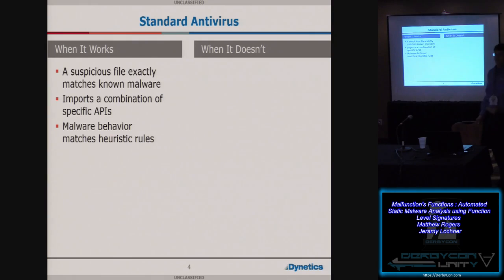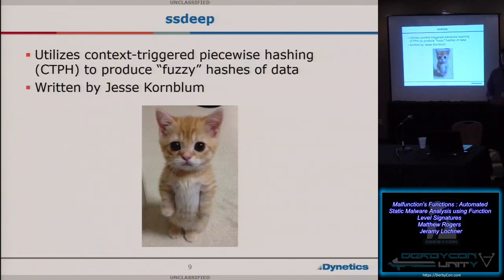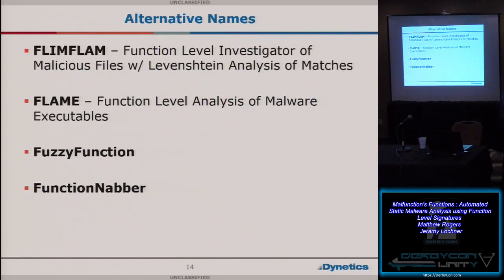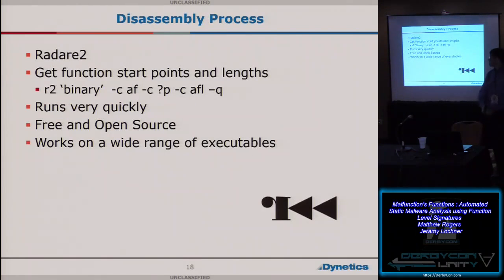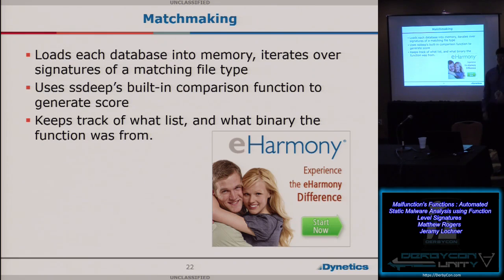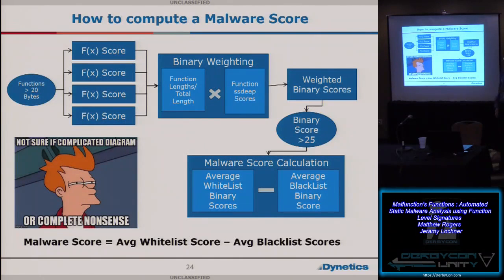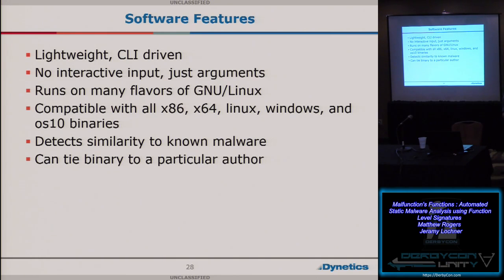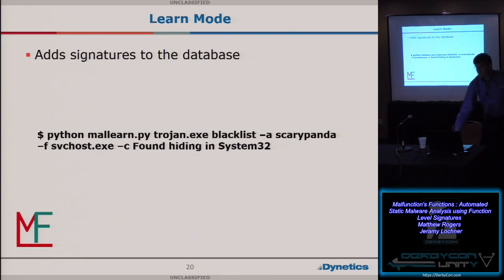Stable08 Malfunctions Functions Automated Static Malware Analysis using Function Level Signatures Ma